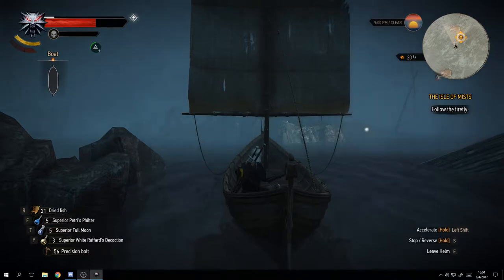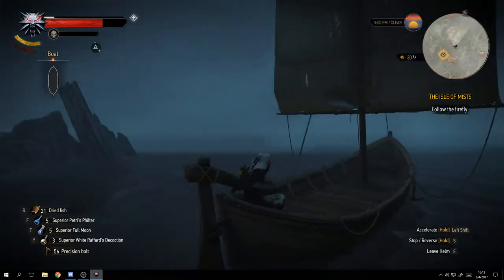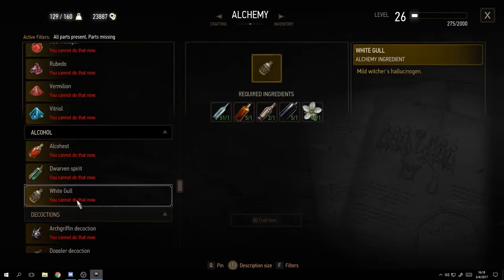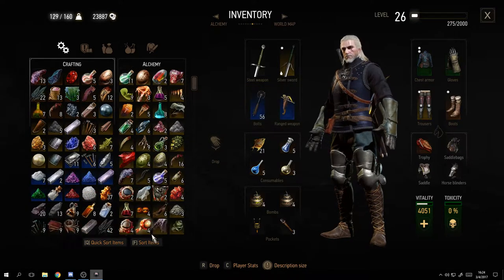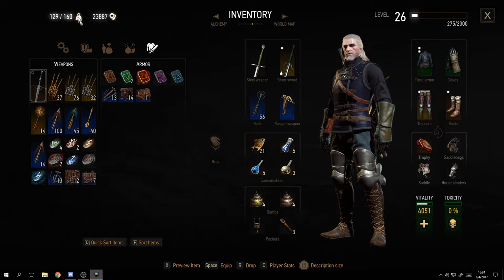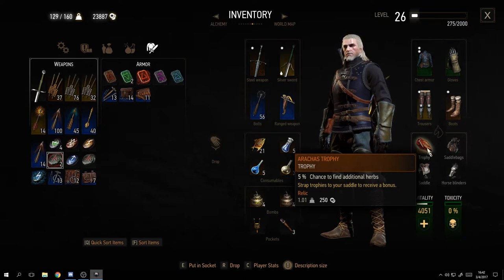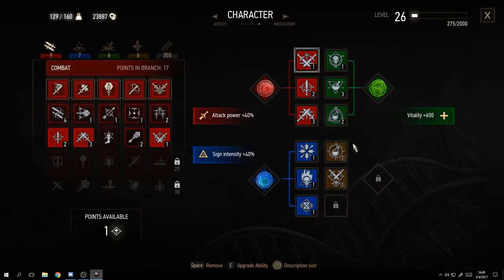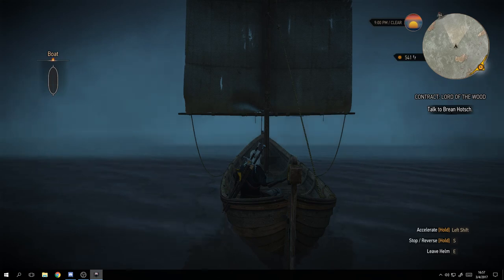Absolute beginner's guide to Witcher 3 basic how to